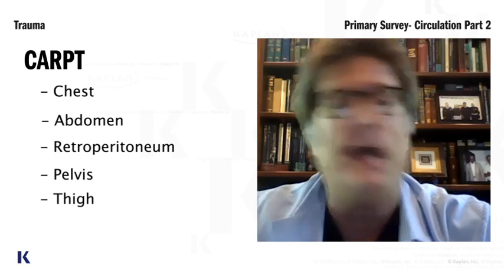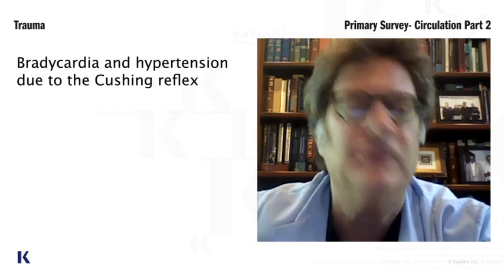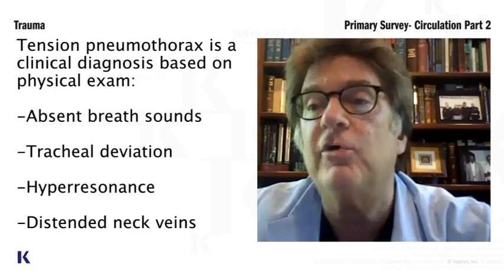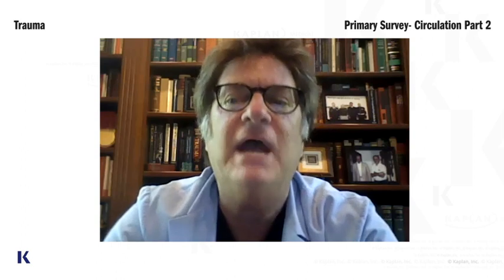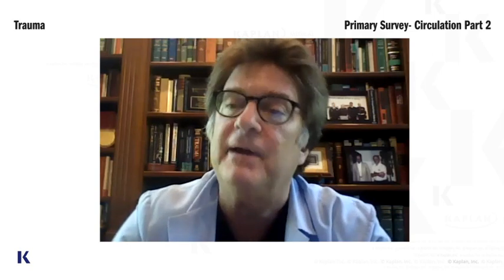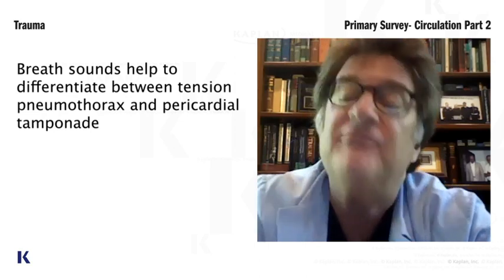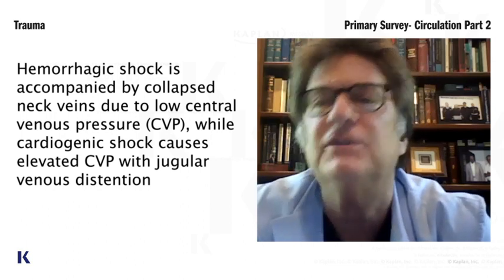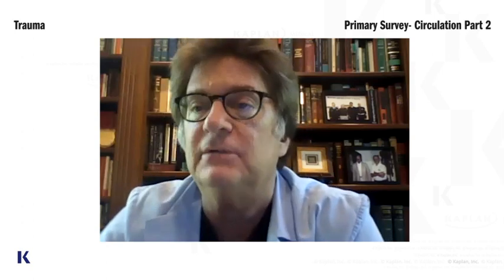Trauma: Assessing a Patient in Shock Part 2 | Kaplan Surgery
Hear from Dr. Mark Hill, the surgeon, professor and teacher, veteran and leader of a rock band about the best approach to a patient with Shock. Begin your prep for the USMLE